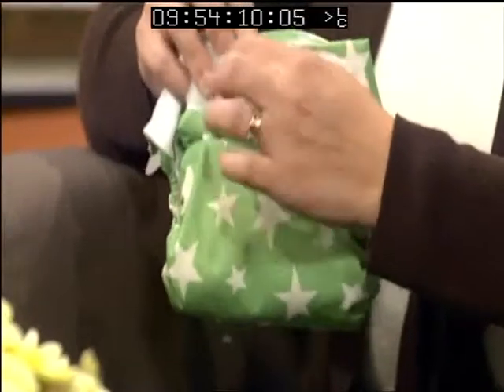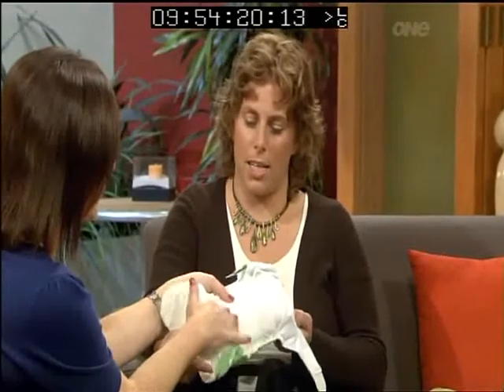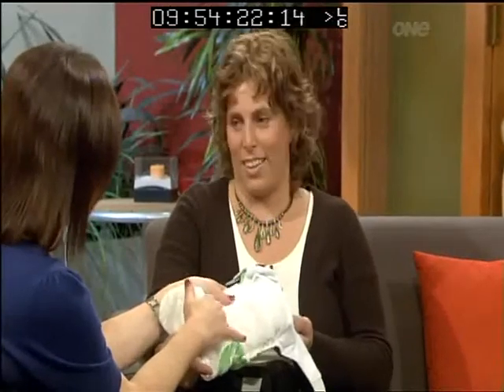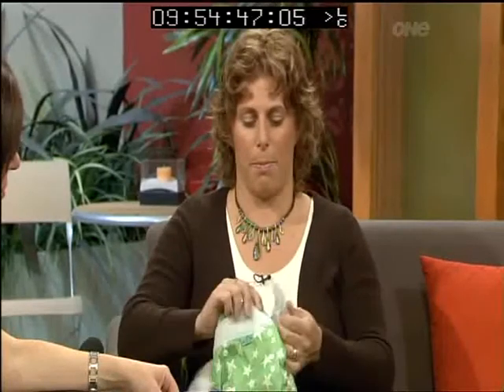2009 - Real Nappy Week Interview - Modern Cloth Nappies with The Nappy Lady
Another look back into the Archives. Modern Cloth Nappies, how do they work and why should we use them?  Live TV interview with The Nappy Lady, Kate Meads, Modern Cloth Nappy Expert